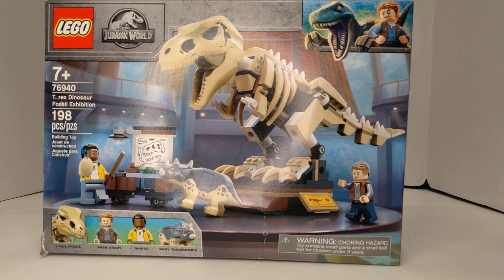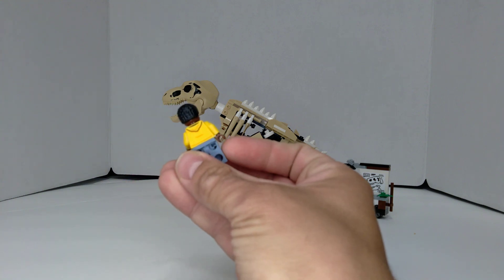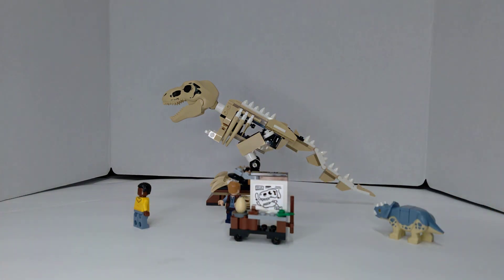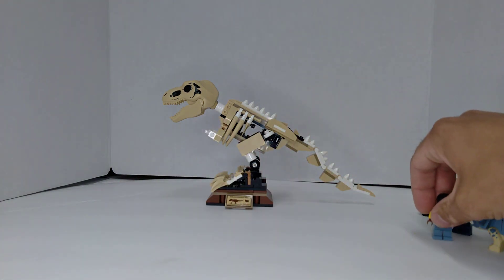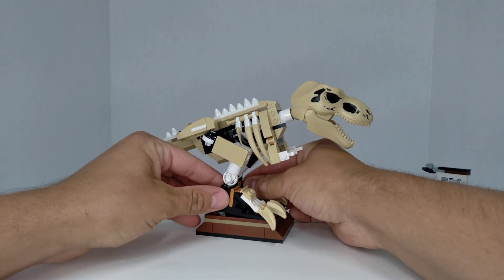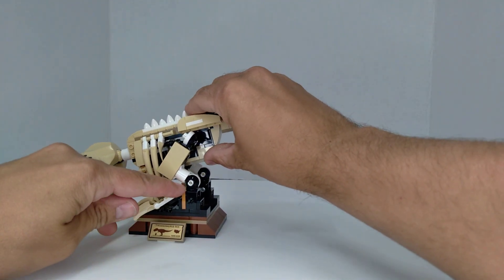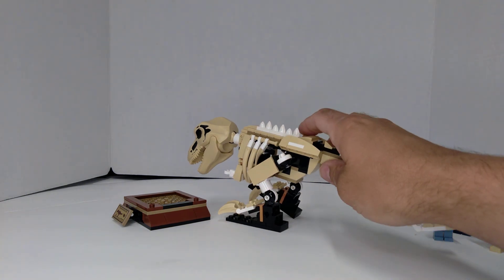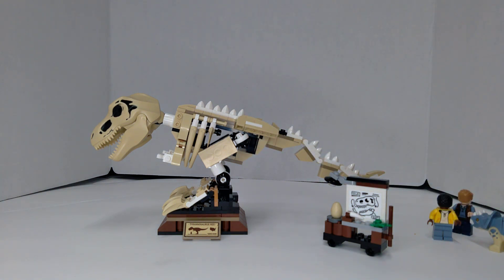Lego 76940 Jurassic World: T.Rex Dinosaur Fossil Exhibition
A look at the Lego Jurassic World set 76940 T. Rex Dinosaur Foasil Exhibition